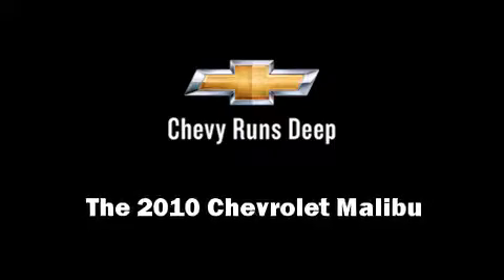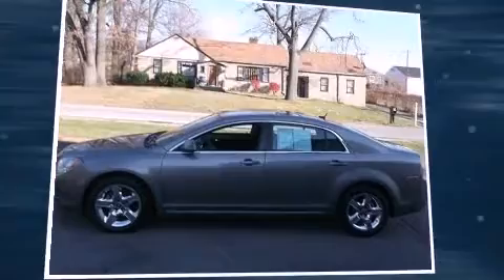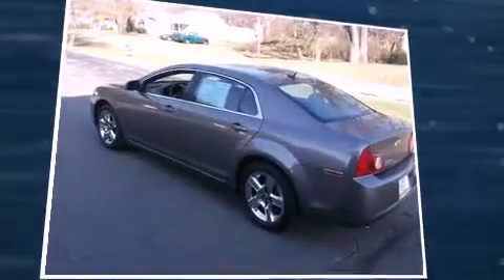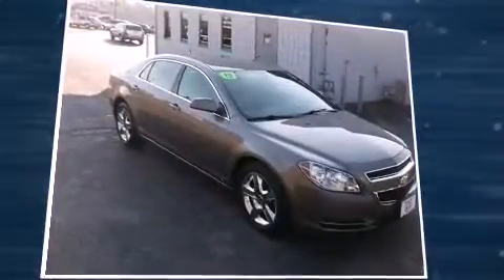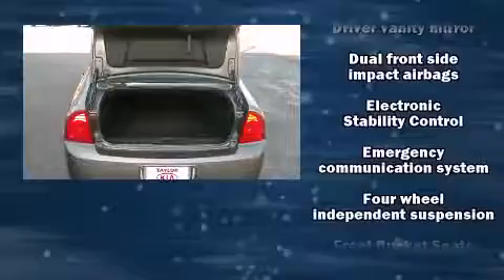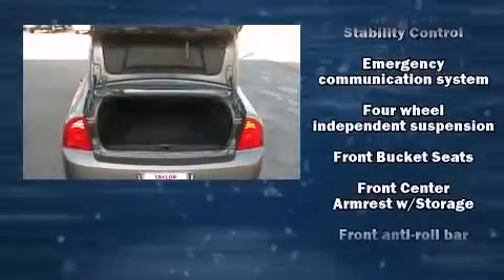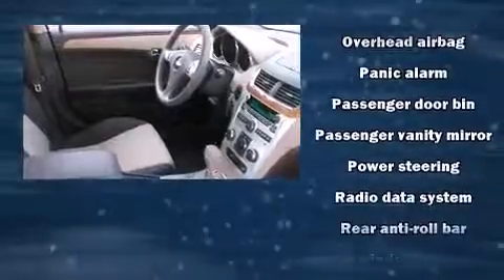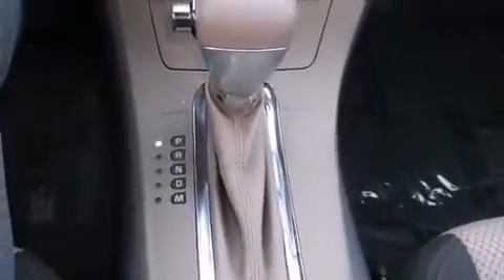2010 Chevrolet Malibu LT in Toledo, OH 43615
Taylor Kia
6300 W Central Avenue

Experience driving perfection in the 2010 Chevrolet Malibu. With less than 40,000 miles on the odometer, this 4 door sedan prioritizes comfort, safety and convenience. It features an automatic transmission, front-wheel drive, and a 2.4 liter 4 cylinder engine. Top features include front bucket seats, delay-off headlights, speed sensitive wipers, a trip computer, telescoping steering wheel, power windows, cruise control, and much more. You and your passengers will enjoy the stereo system, which includes a CD player with MP3 capability, and 6 well positioned speakers. Chevrolet ensures the safety and security of its passengers with equipment such as: head curtain airbags, front SIDE impact airbags, traction control, brake assist, a security system, onStar, and 4 wheel disc brakes with ABS. This car was designed with safety in mind, allowing you to drive with even greater assurance. We pride ourselves in consistently exceeding our customer's expectations. Stop by our dealership or give us a call for more information.